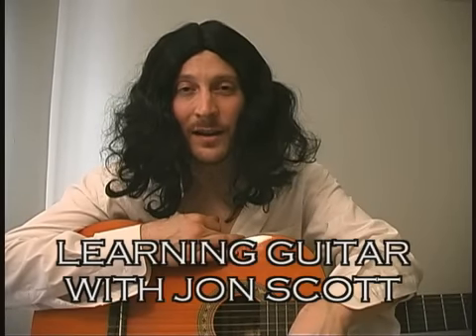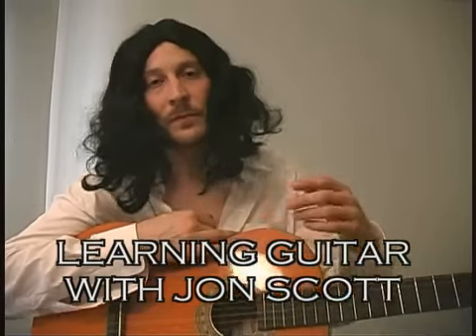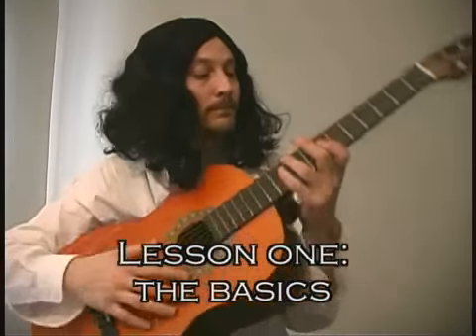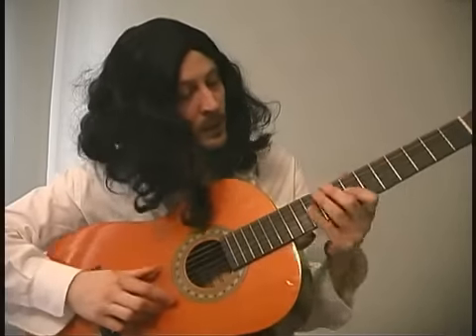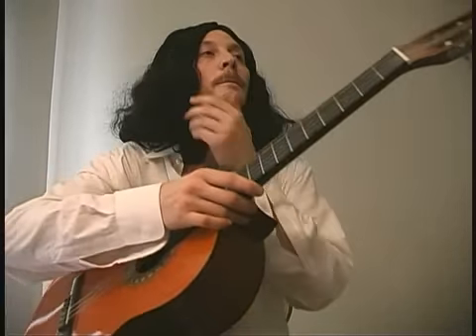Learning Guitar with Jon Scott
Guitar hero Jon Scott's introductory (sort of) lesson to learning guitar.